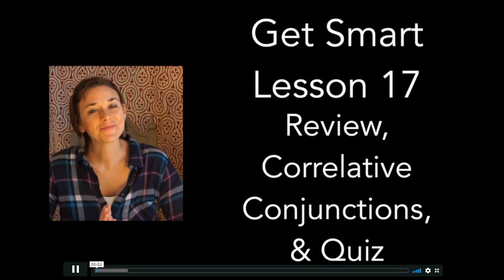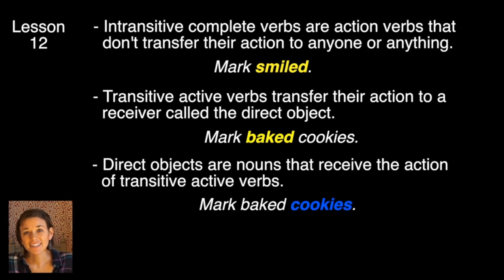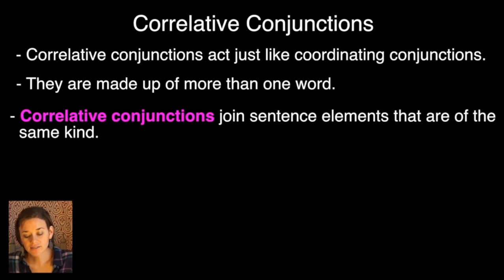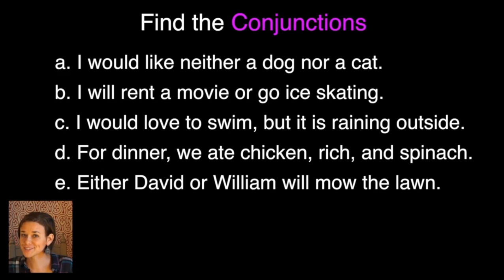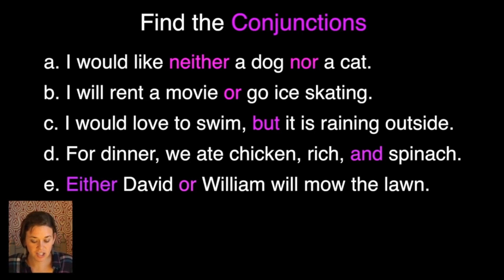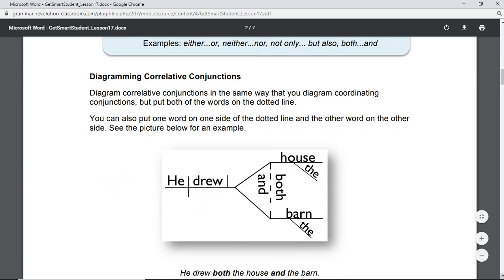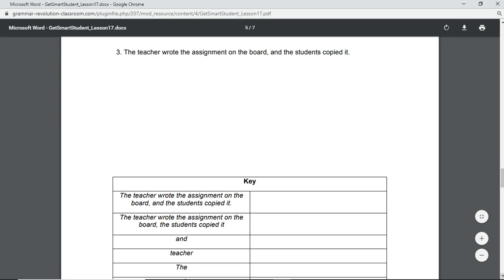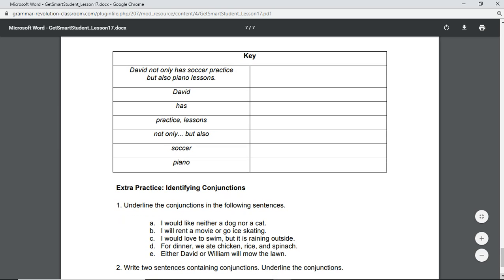Grammar Lesson 17 2020 04 27